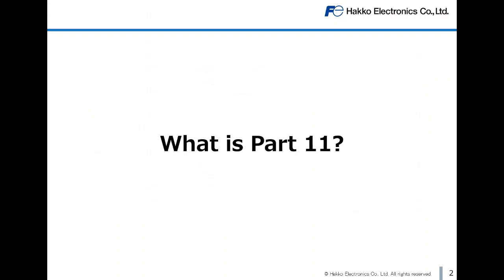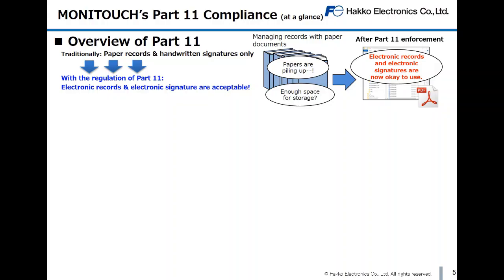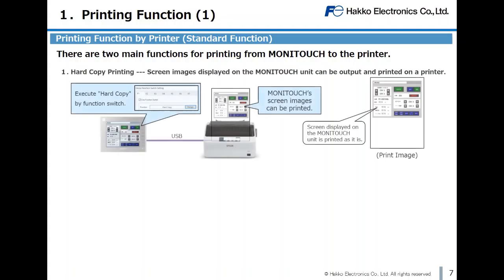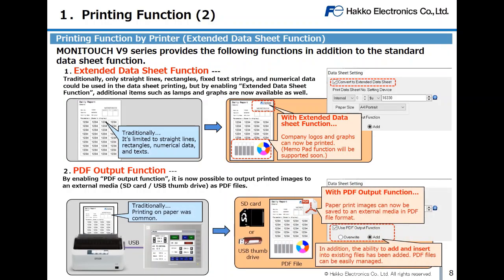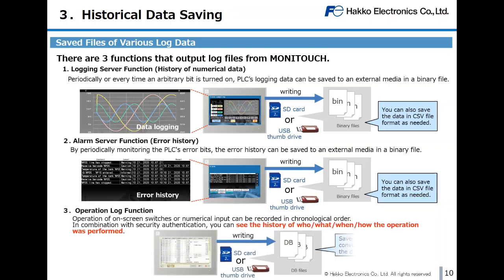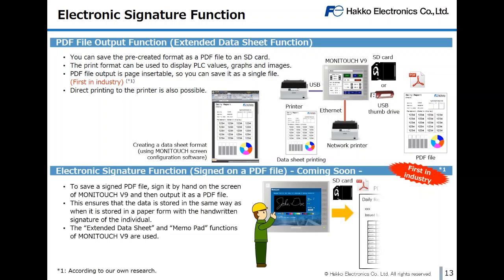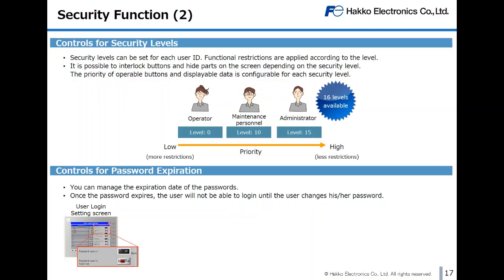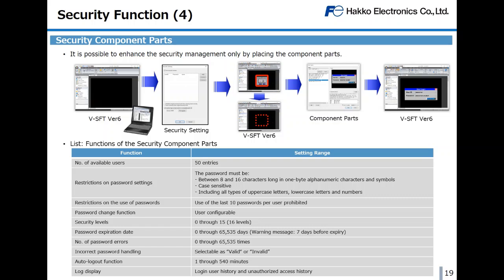Introduction to functions relevant to Part11 of MONITOUCH.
This provides an outline of Part11, basic functions of MONITOUCH, and functions related to Part11 of the V9 series.
It gives an overview of the functions that can be achieved with MONITOUCH for the items required in Part11.